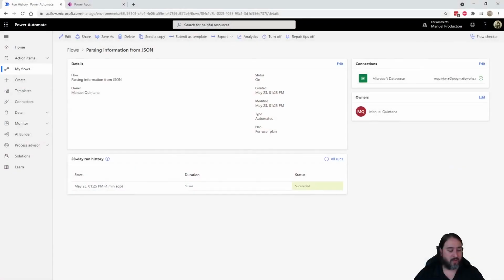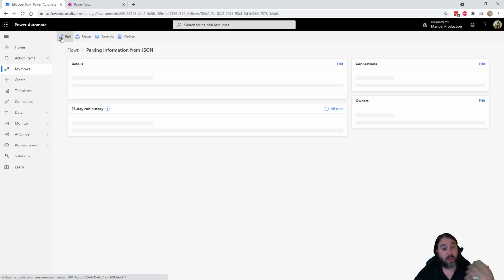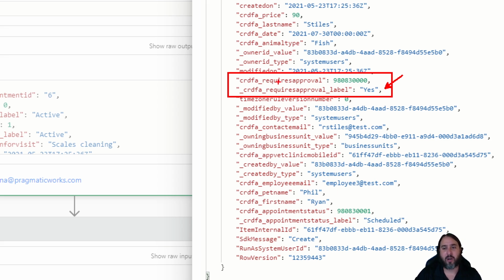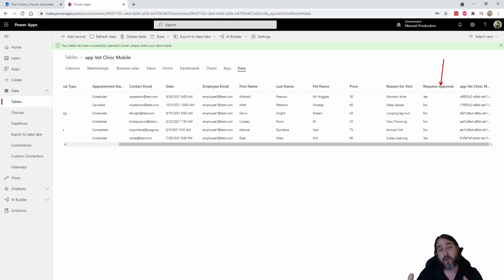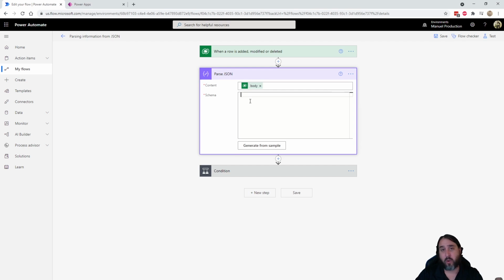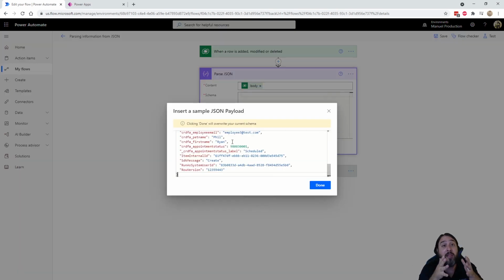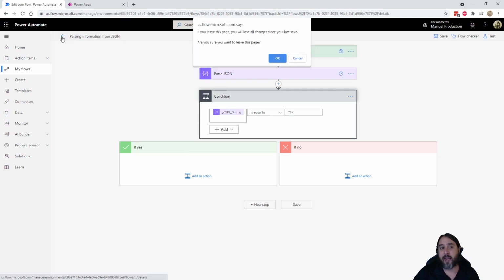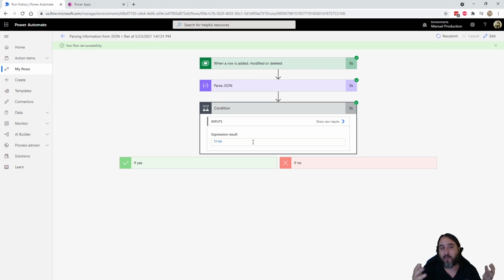Power Automate – Extracting Values from JSON Array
In this video we will dive into to understanding what certain outputs look like inside of a Power Automate Flow. With this understanding we can then take advantage of the Parse JSON action to extract the information we are looking for that the standard dynamic content might not be able to locate for us. This can make working with complex datatype in Dataverse tables much easier!

If you enjoy this video or any of my other videos and are interested in formal training on DAX, Power BI, Power Apps, Azure, or other Microsoft products you can use my code "Manuel20" to get an extra of 20% off at check out when purchasing our On-Demand Learning classes